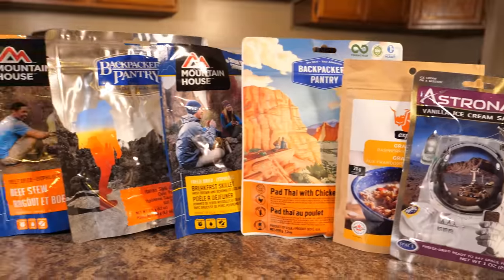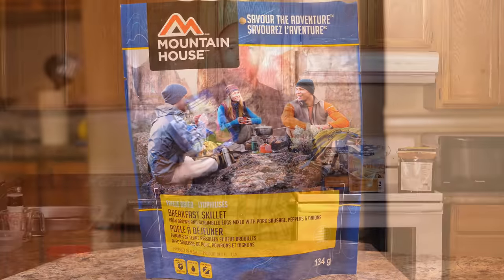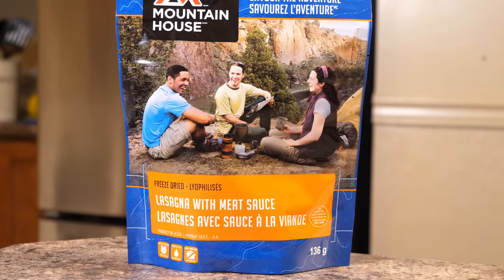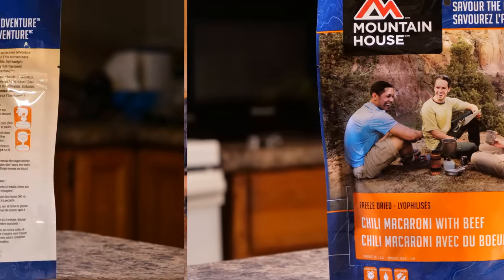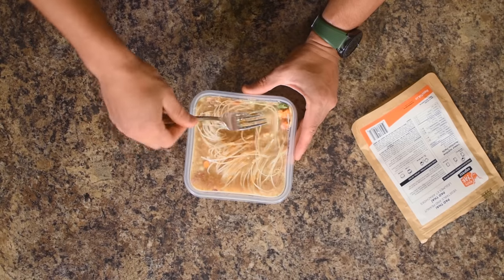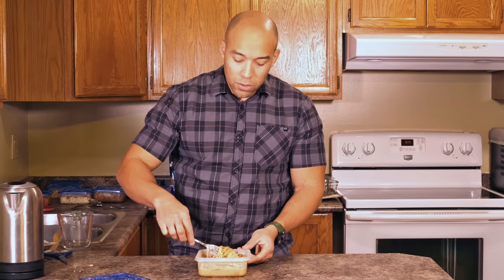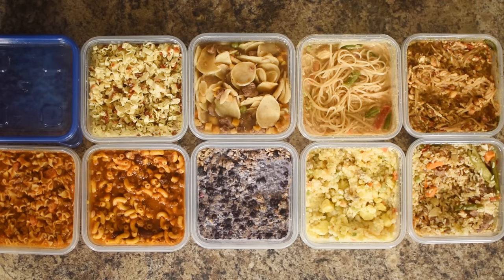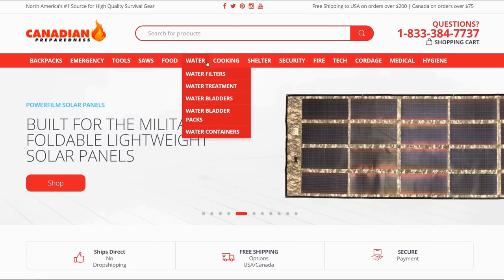Top 10 Freeze Dried Foods (Long Term Food Storage)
As a person who has eaten over 1000 freeze dried meals, I share my top 10! See related videos and links to food in this video below. Pad thai with Chicken, Breakfast Skillet, Beef stew are just a few of the varieties that made the list! (Links for food below)

Stock up on food here (shopping through these links may provide me a commission that helps support the channel at no extra expense to you) I encourage you to shop around for the best deal that fits your budget.

Support Canadian Preparedness by gearing up here